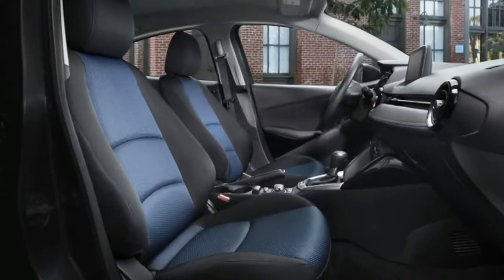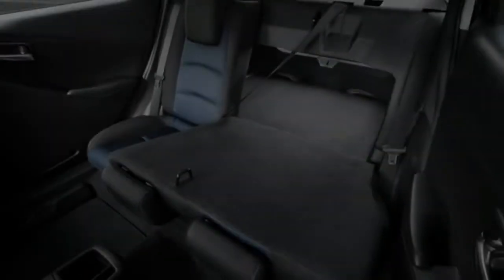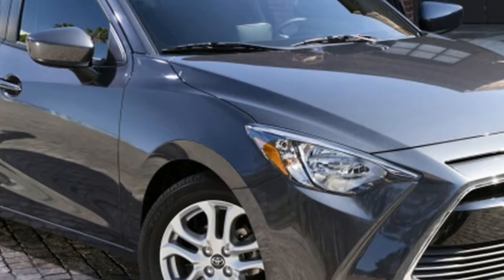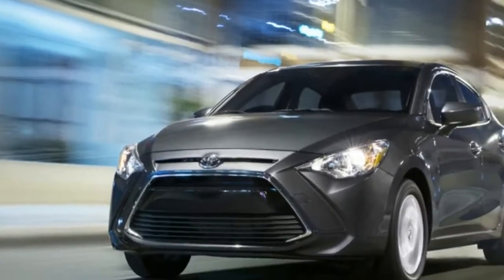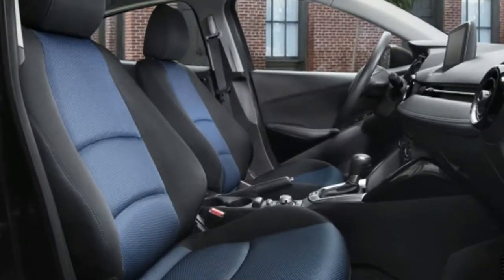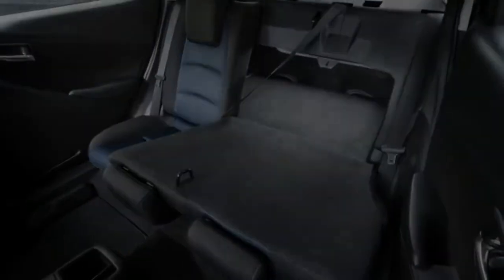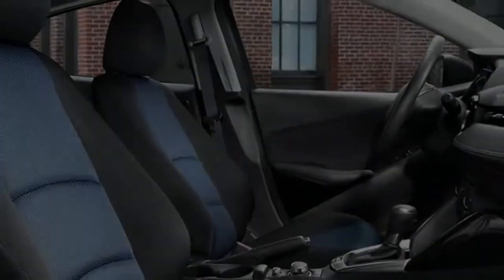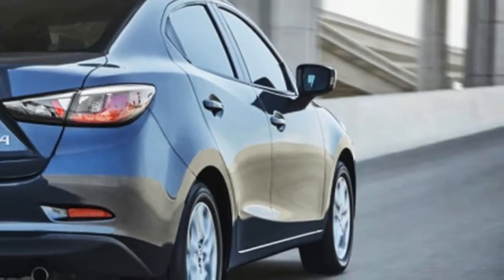Hot News !!! Cheap honest transportation 2017 Toyota Yaris iA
In The Love Bug, the main character (aside from Herbie) is a down-on-his-luck racing driver named Jim Douglas. Early on, he steps into an exotic car show room, and when the dealer asks him kind of car he's looking for, Douglas replies, "What do you have in the way of cheap, honest transportation?" The dealer quickly snatches his fancy liquor back from Douglas and soon after Herbie shows up from the back of the showroom. But if this happened today, you could easily replace the classic Beetle with a 2017 Toyota Yaris iA.